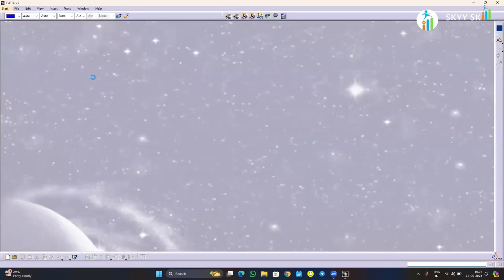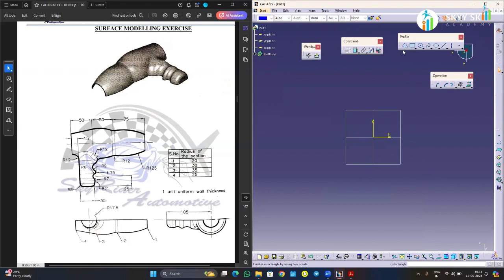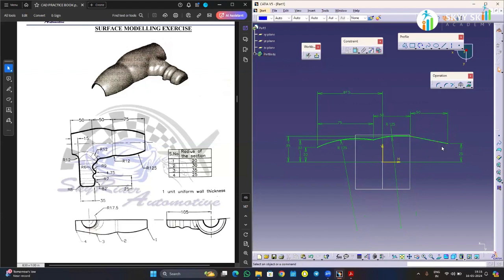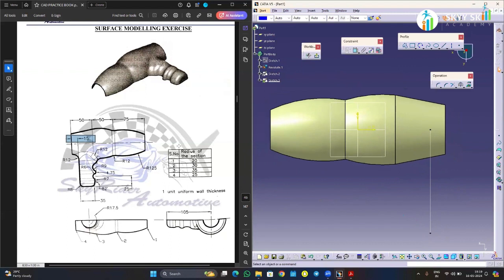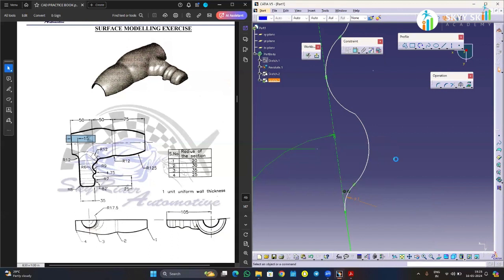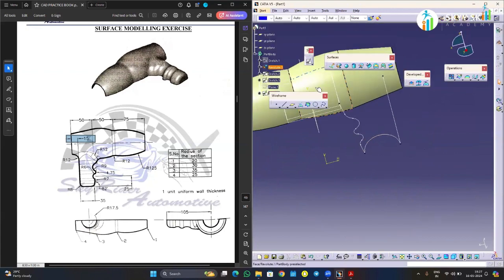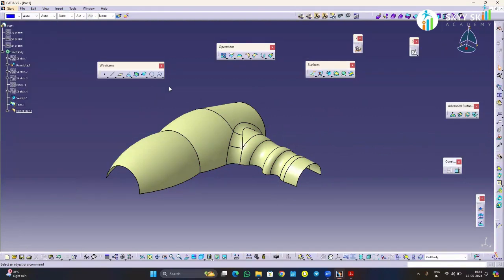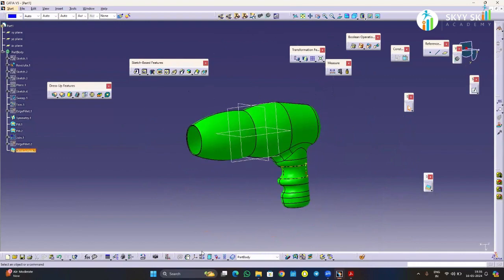Demo session on CATIA by V T Venkata Pardha Saradhi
Are you ready to elevate your design skills? Dive into the world of CATIA with our exclusive demo session hosted by V T Venkata Pardha Saradhi a seasoned expert in the field of 3D design and modeling.

Whether you're a beginner or an experienced user, this demo will provide valuable insights and practical knowledge to enhance your proficiency in CATIA. Don't miss this opportunity to learn from the best and take your design skills to the next level!

Timecodes:
0:00 Introduction to CATIA
03:00 Surface Design
04:00 Surface modeling exercise